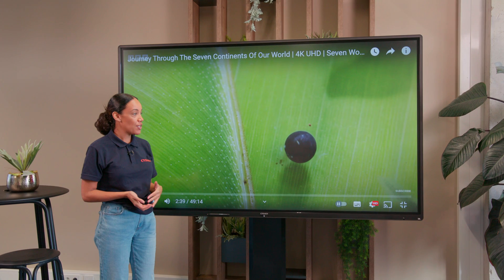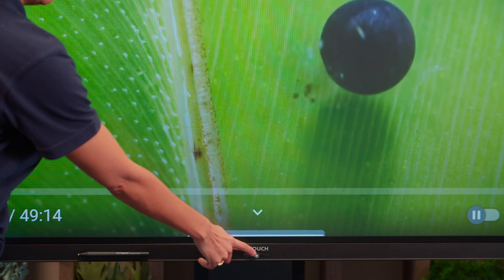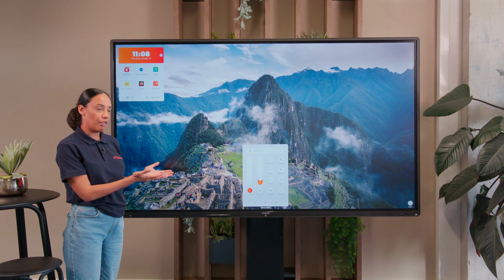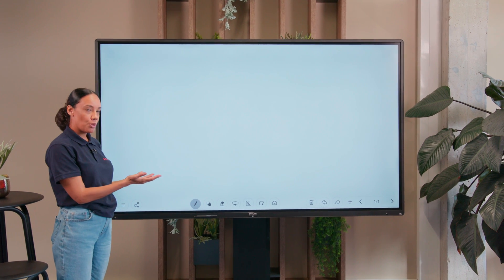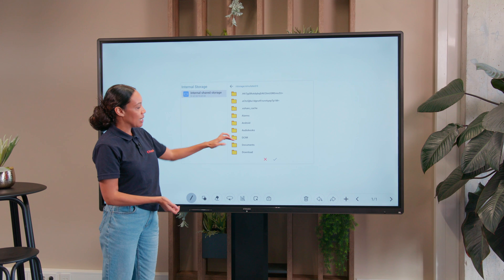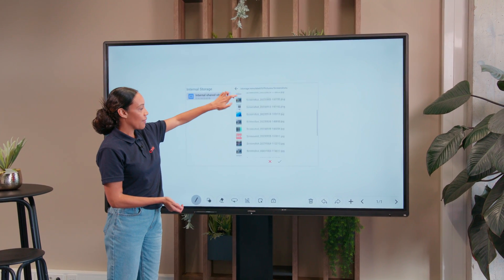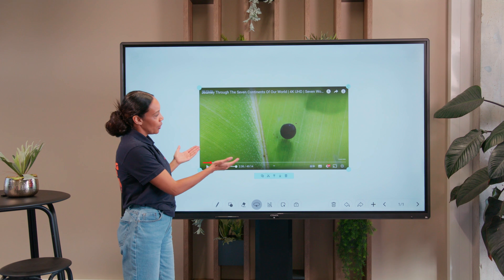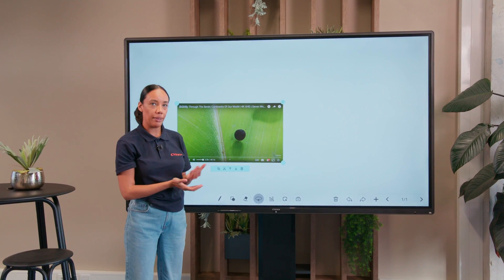CTOUCH Riva 2 - How to import screenshots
Learn how to import screenshots on the Riva R2 and Riva D2 from our teacher Tiffany.